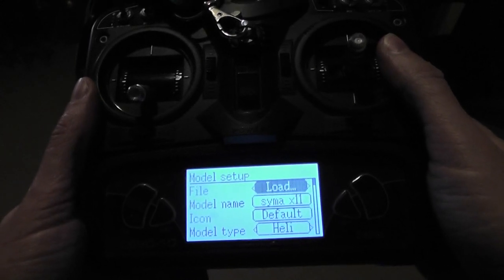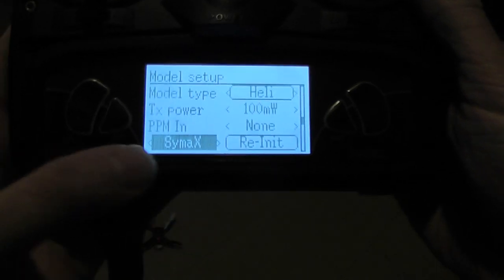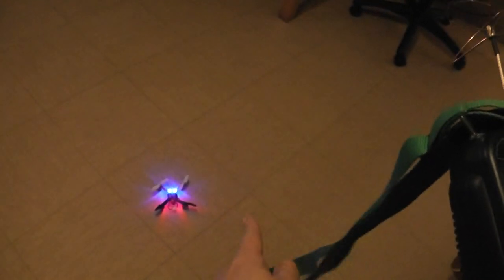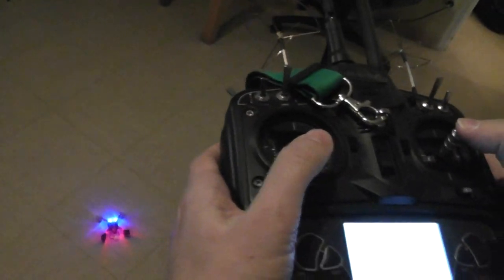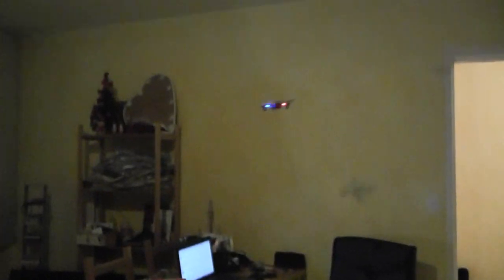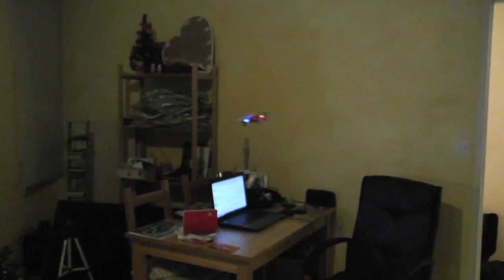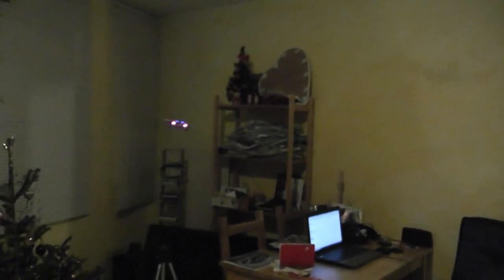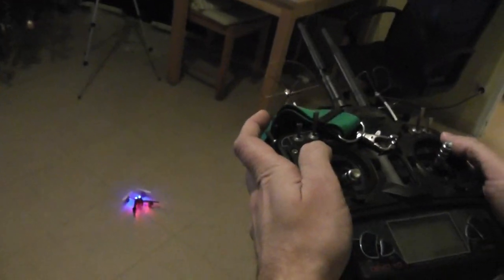Syma X11 first working demo flight via DeviationTX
Great work of HexFet :) Now, thanks to him Syma X15C-1/X11/X12 can be flew with this new protocol hack for DeviationTX

N.B. Requires a nRF24L01+PA+LNA RF chip to be installed